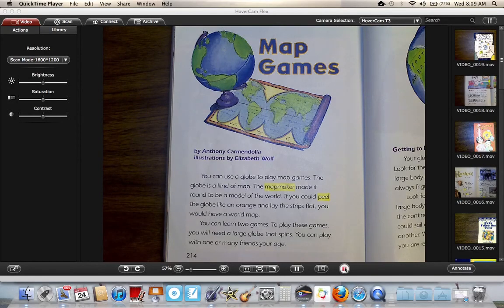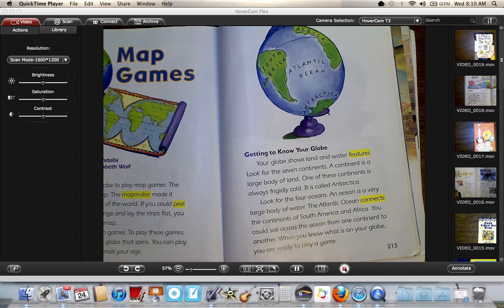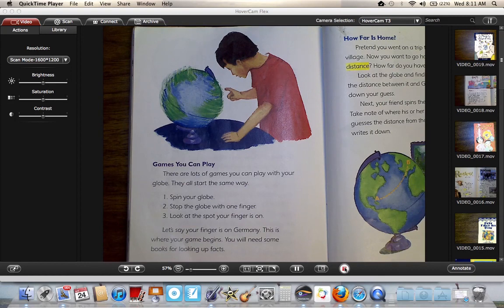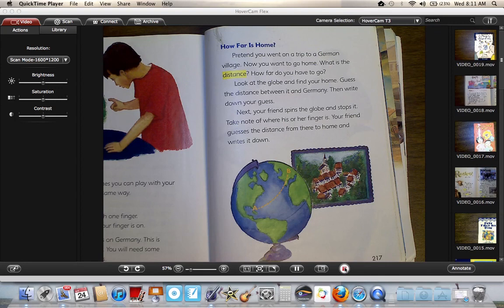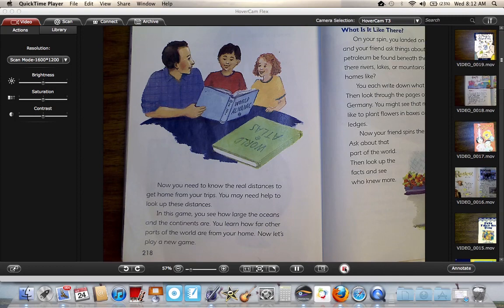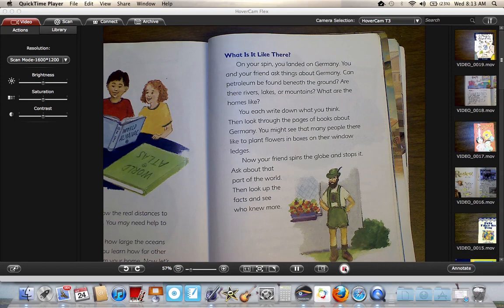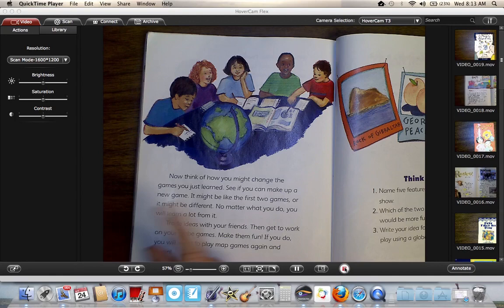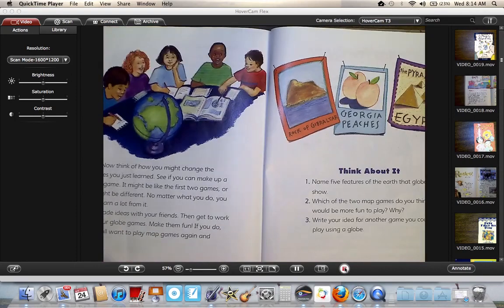map games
map